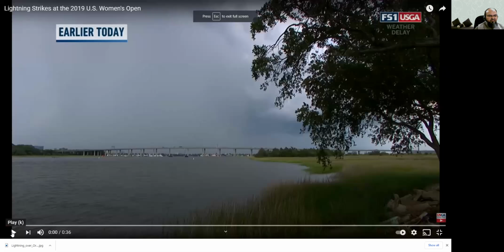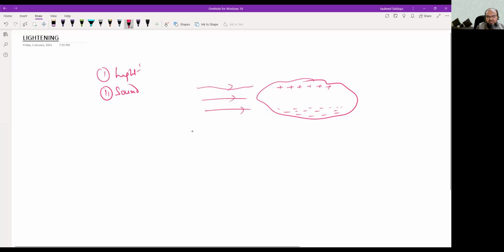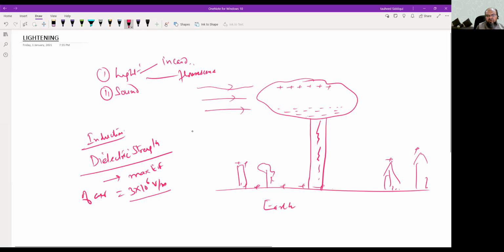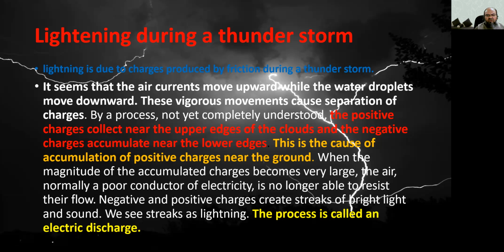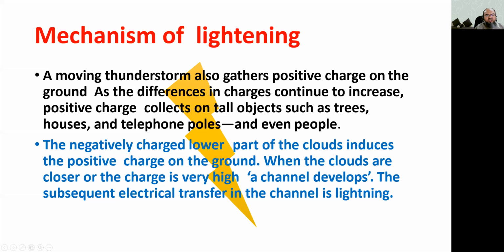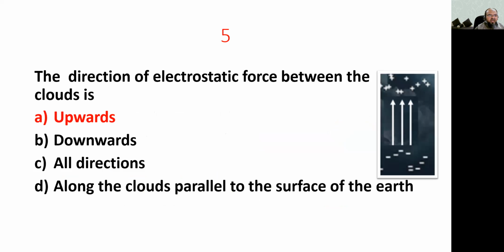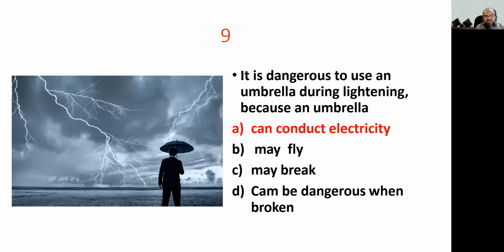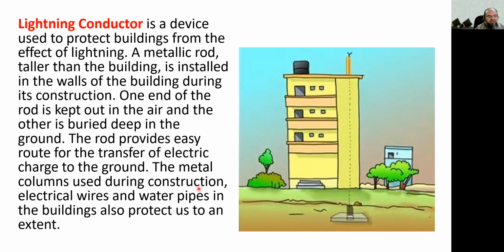LIGHTENING CASE BASED QUESTIONS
LIGHTENING ELECTROSTATICS CASE BASED CHALLENGES
NCERT CBSE PHYSICS CLASS 12